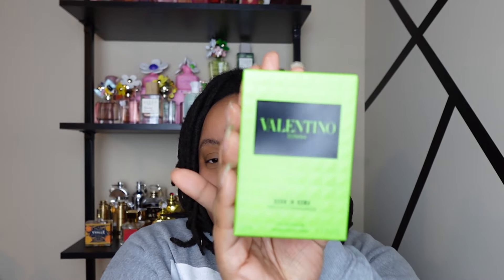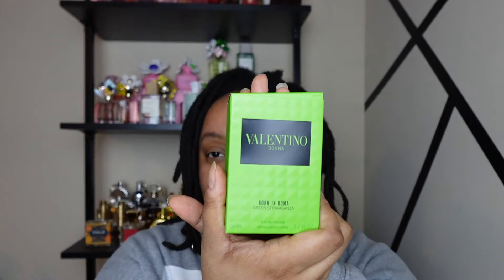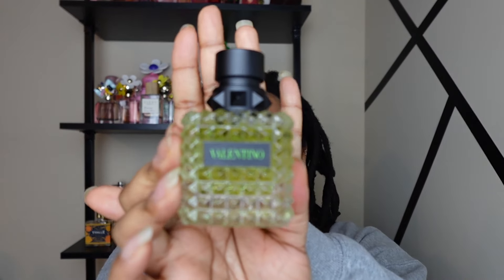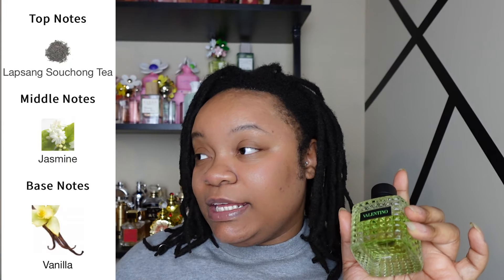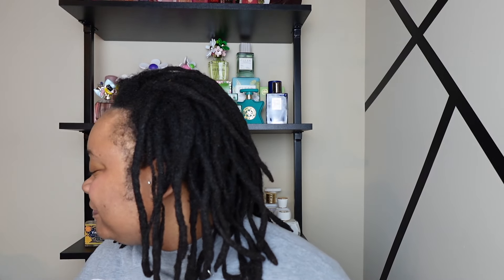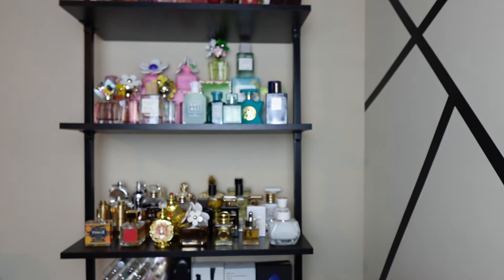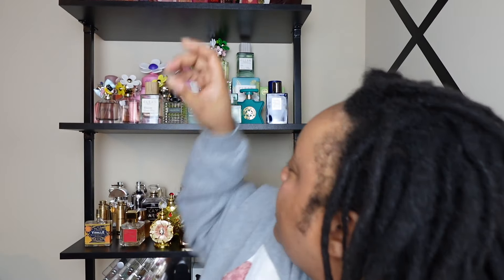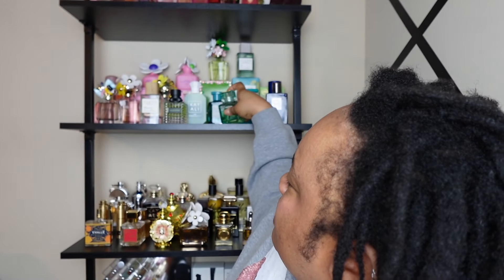Born in Roma Green Stravaganza | Valentino Fragrance Review!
GREEN STRAVAGANZA?! In this video, we'll be smelling Valentino's NEW Donna Born in Roma Green Stravaganza. We'll discuss the notes, price, fragrance combos, how it compares to the OG Donna Born in Roma, and more!

• Goodbye, Love.
• King High: The Fall
• King High: Dilemma

► ABOUT ME
Hey, y'all! I'm Briuana! I am 28 and located in Memphis, TN. I graduated from Harvard University with a concentration in Psychology and a secondary in African-American Studies in 2018. I received an MFA degree in Popular Fiction Writing & Publishing from Emerson College in 2020. I am the author of the KING HIGH SERIES. On my channel, you will find videos about FRAGRANCES (e.g. Kayali, Parfums De Marly, Carolina Herrera), CANDLES (e.g. Forvr Mood, Bath & Body Works), AUTHOR/WFH LIFESTYLE, LOCS, SKINCARE, AND MORE. Looking forward to connecting with you!